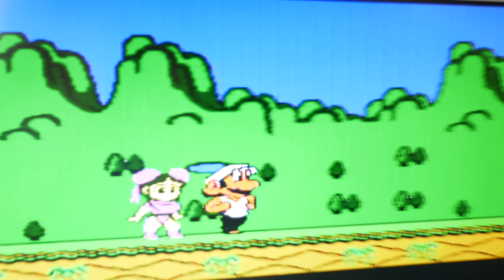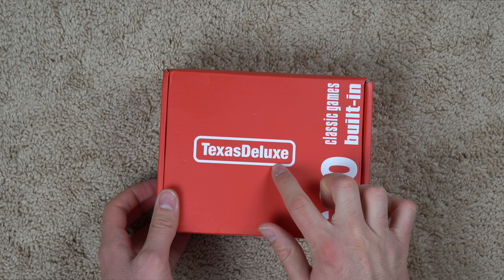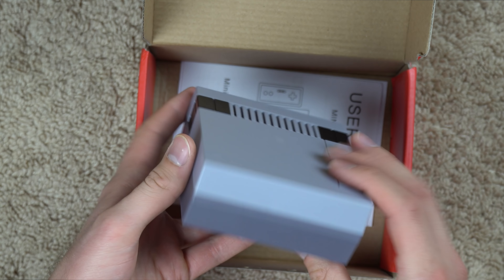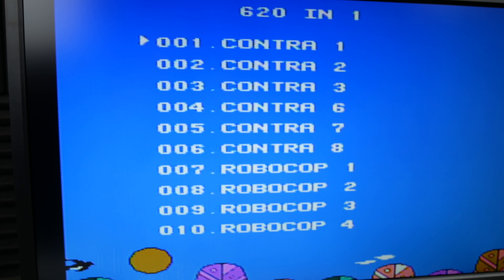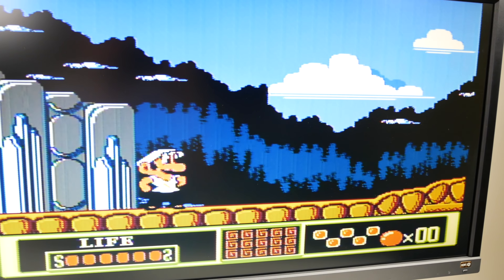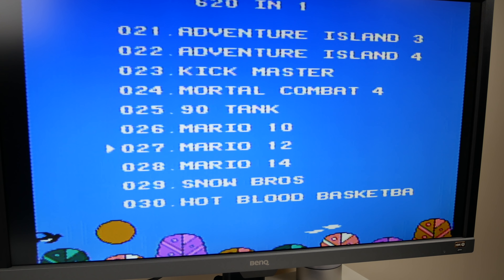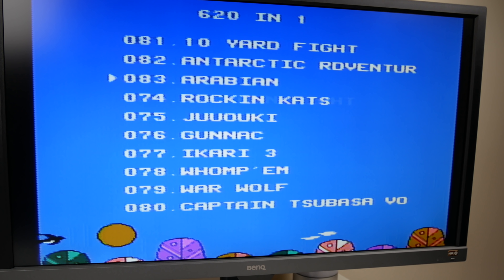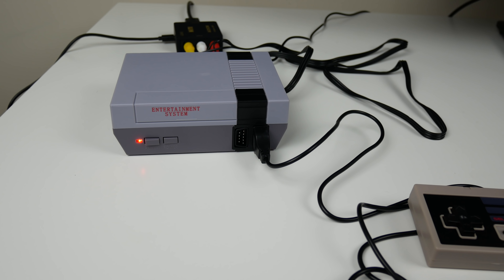I Bought a FAKE NES FROM EBAY... and THIS is what they sent me!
eBay is a really interesting place... I've purchased, and sold, all kinds of things on eBay over the years. I've been searching through eBay recently to see what kind of weird video games stuff they have. I came across this console that looks just like an NES, but it's clearly not an official NES... let's unbox it in this video and see what it's all about.

The REAL NES Classic Console

00:00 Why I bought this console from ebay
00:35 Unboxing the console
04:08 What games are included?
04:53 Testing the console